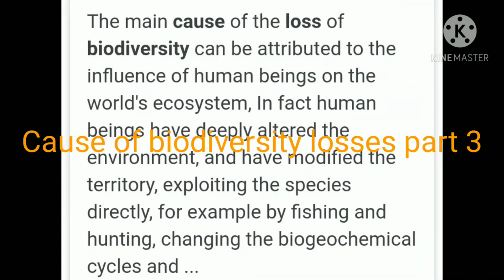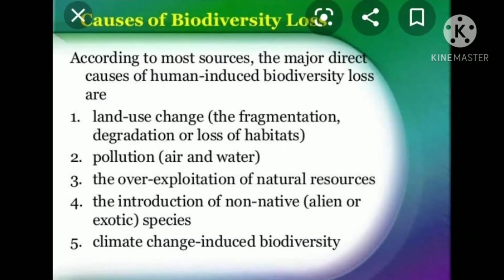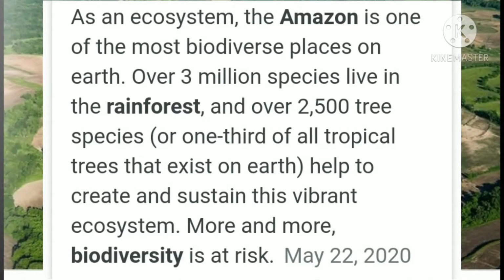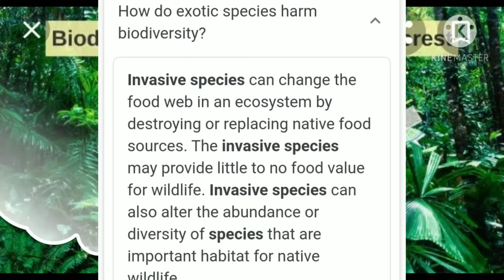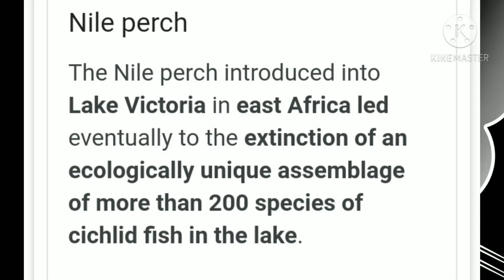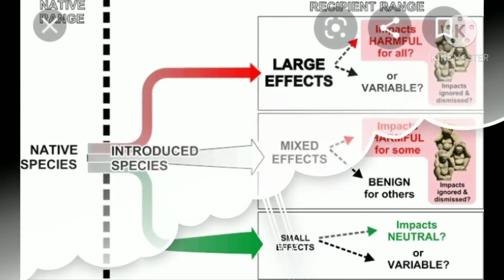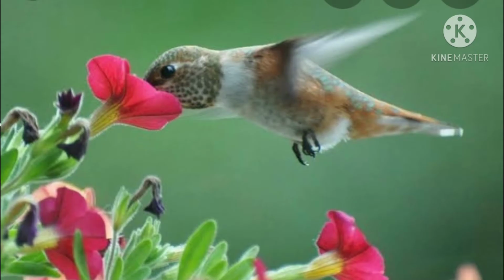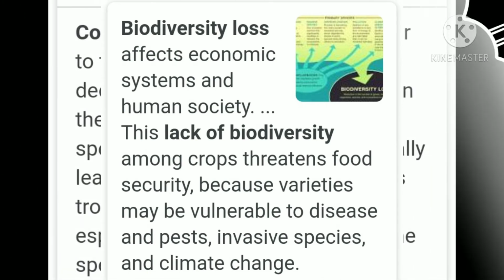cause of biodiversity losses